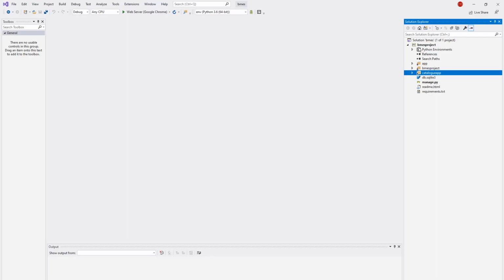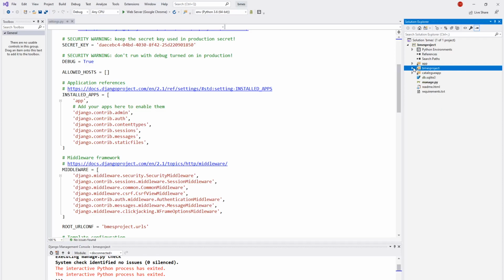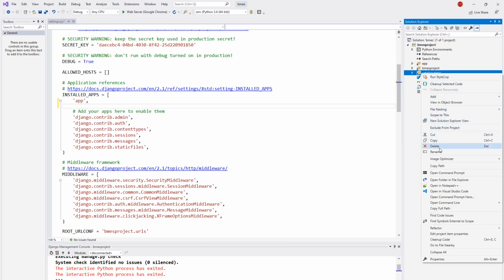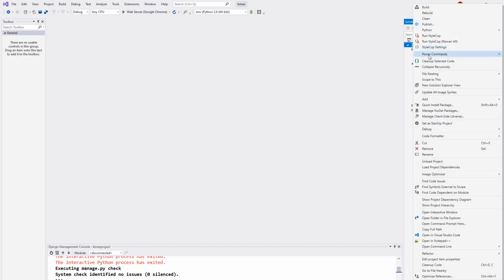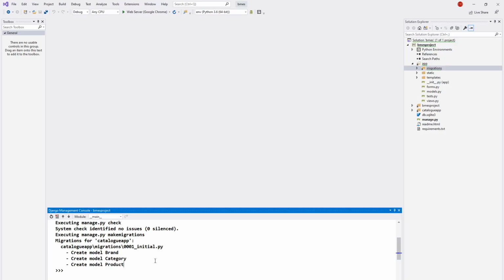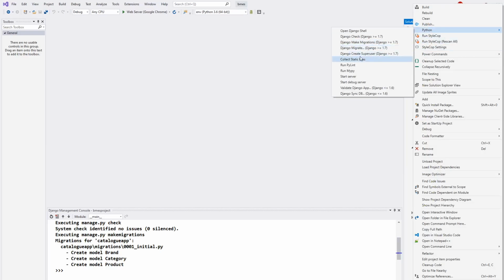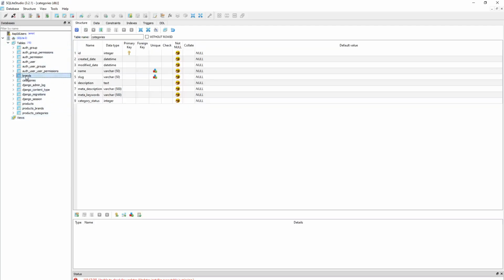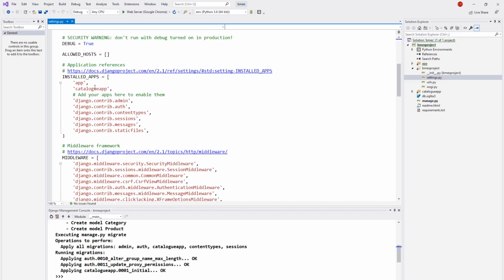Troubleshooting A Django Project